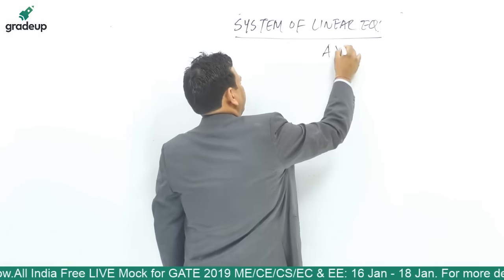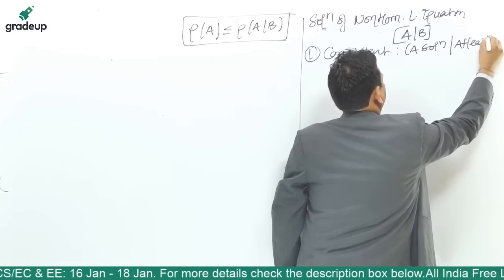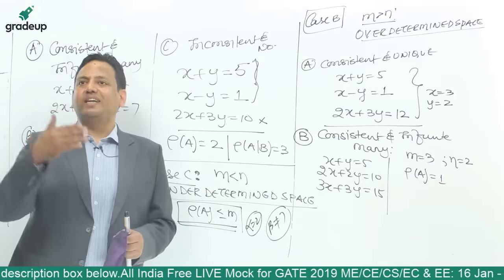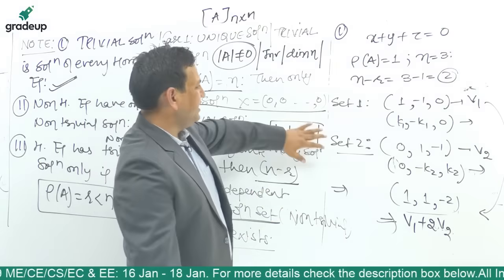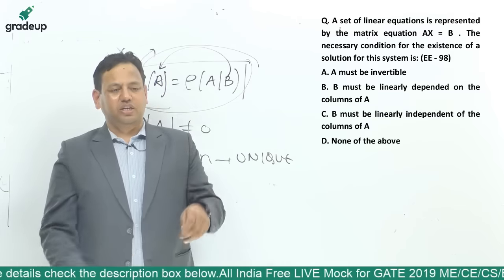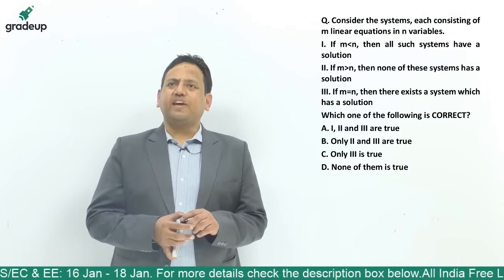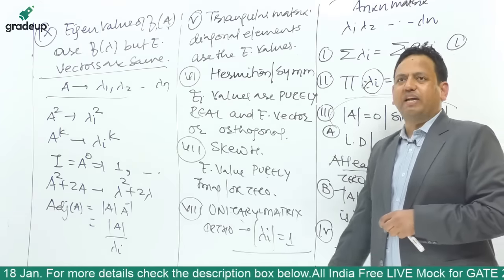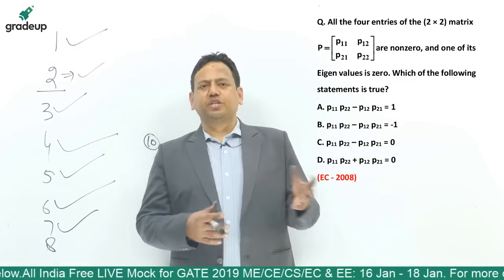Engineering Mathematics Revision Class #5 | linear equations, Eigen Values & Vectors | GATE 2019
GATE 2019 Engineering Mathematics Lecture on Eigen Values and Eigen Vectors.
Attempt All India Free GATE 2019 Mock here and Know your rank among thousand of aspirants►

17th Jan- System of linear equations Eigen Values, Eigen Vector
18th Jan- Numerical Method

This GATE Lecture includes:
- Eigenvector gate
- GATE Eigenvalues
- Eigenvalues and Eigenvectors Engineering Mathematics